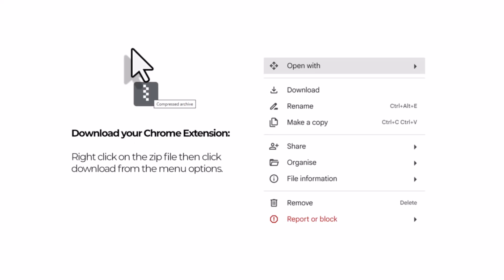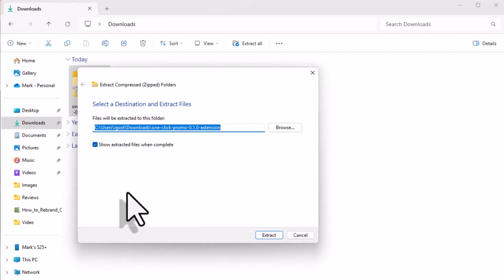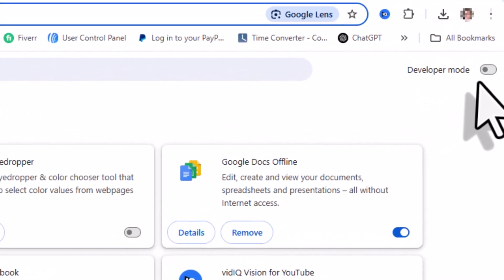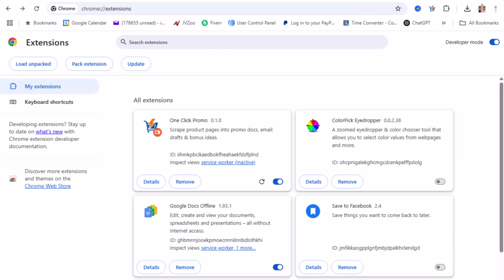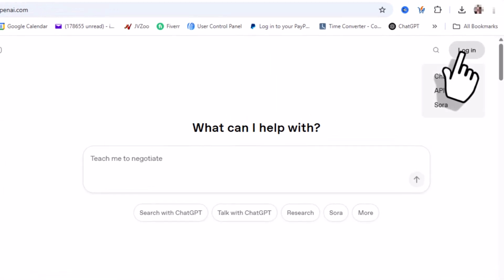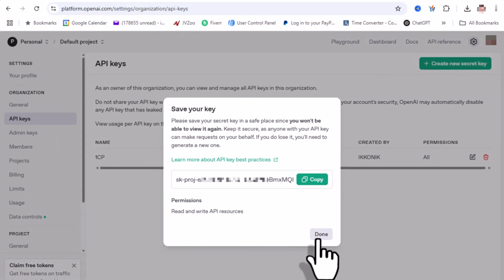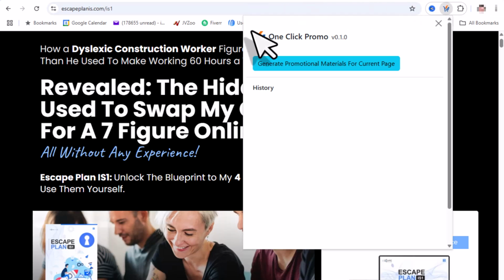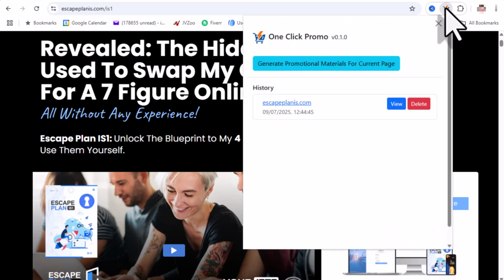How to install and use the CEx